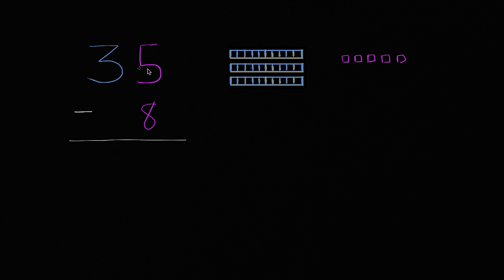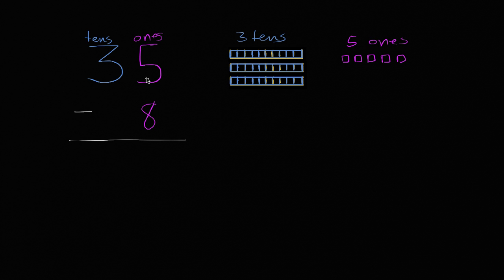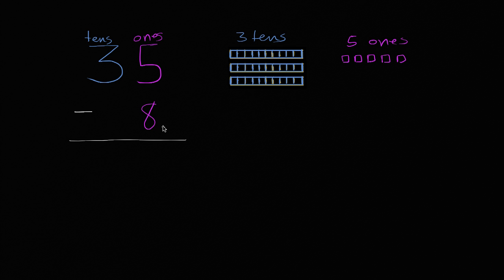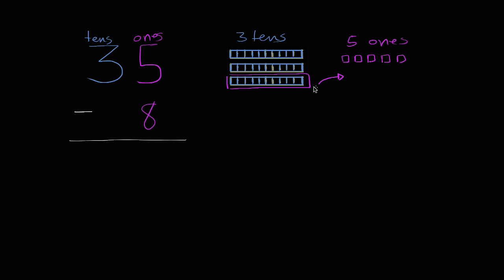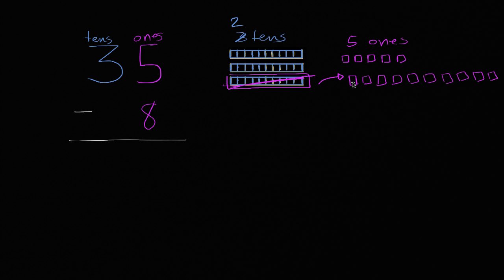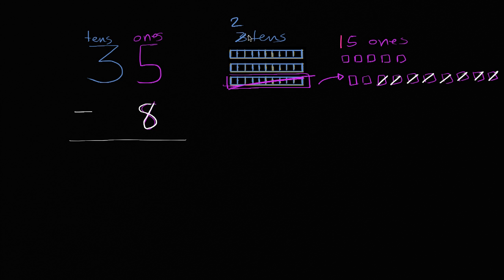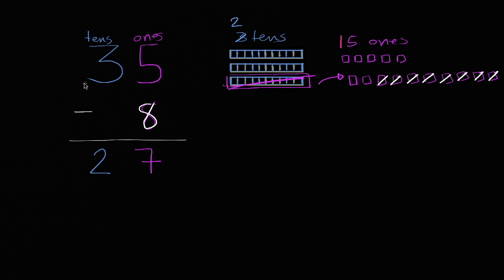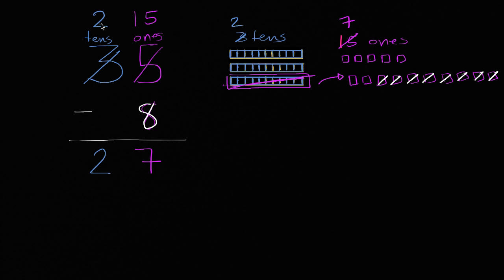Subtracting a 1-digit number with regrouping | 2nd grade | Khan Academy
Sal subtracts 35-8.

2nd grade on Khan Academy: Learn to see three-digit numbers as hundreds, tens, and ones